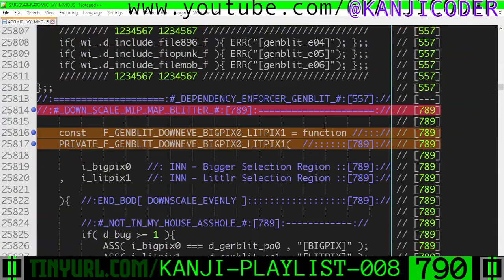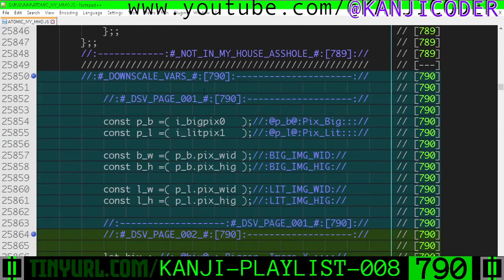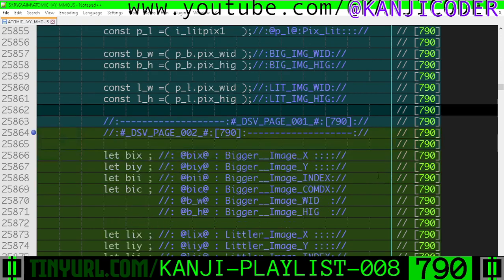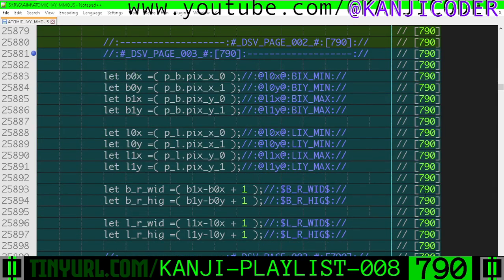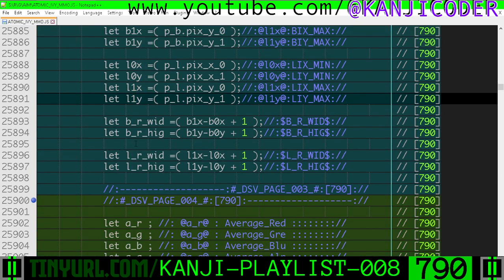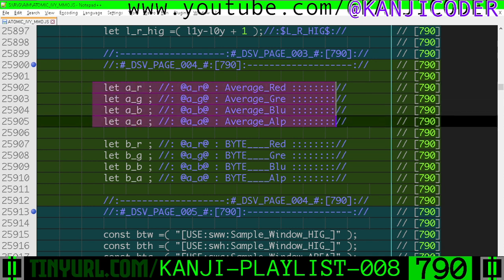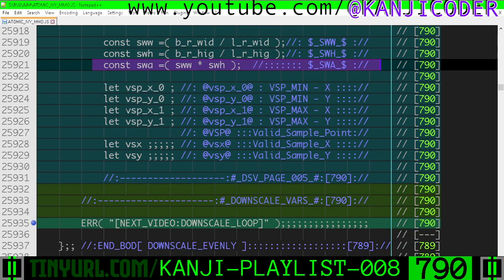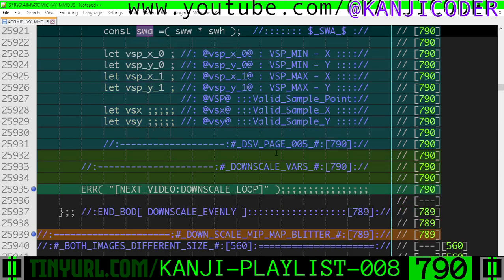790 : BFJ_100 : Bilinear Downscale Vars For Mip-Maps